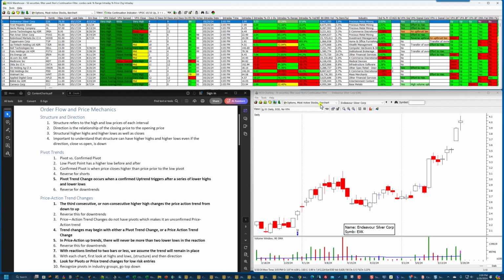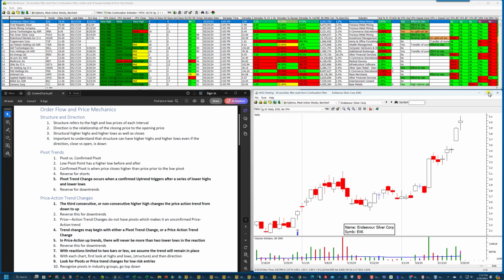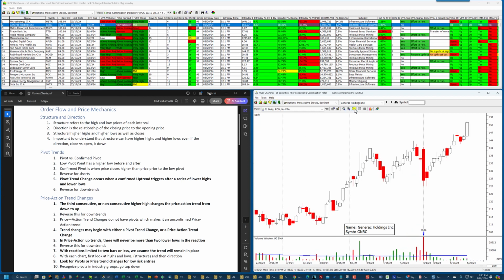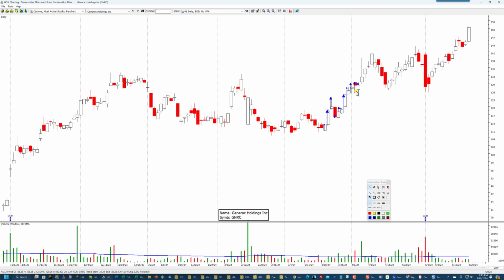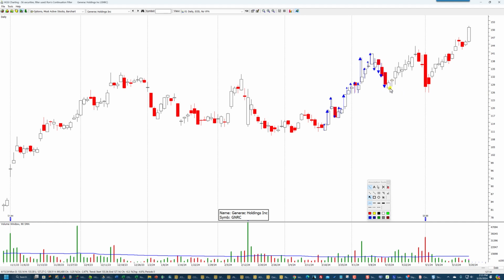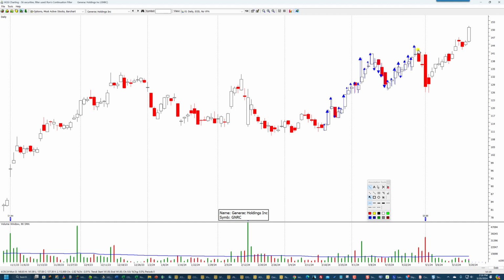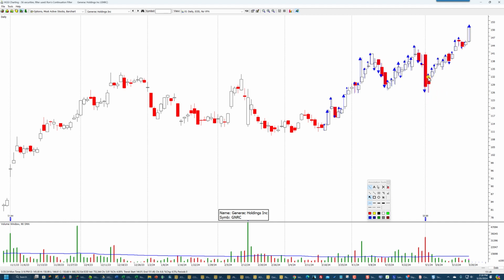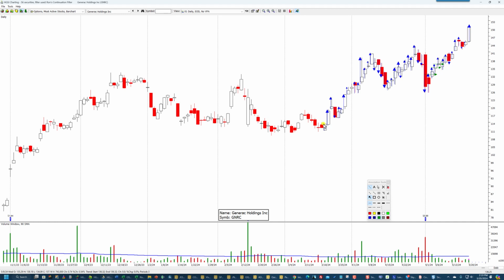05 Determining Structure and Direction. 12:30 Minutes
In this video I show how I determine the structure and direction of a security.